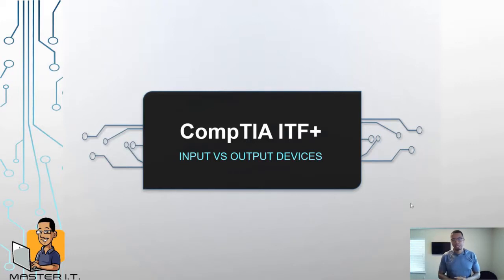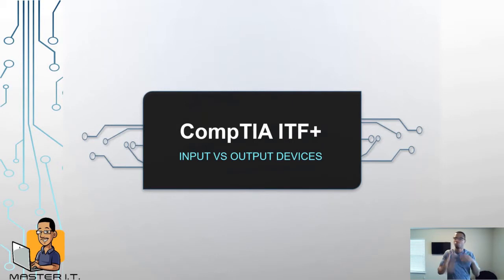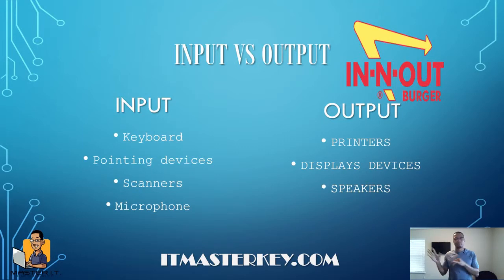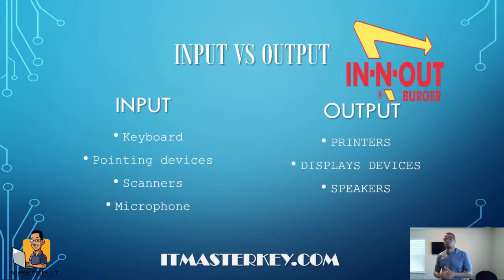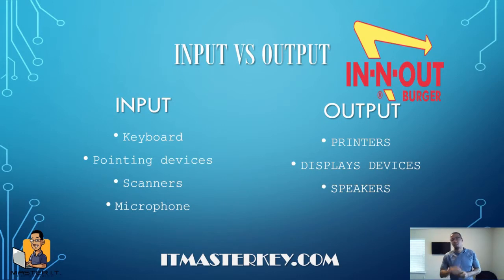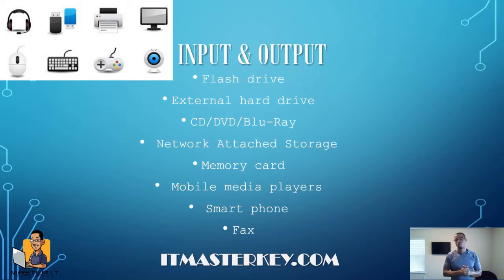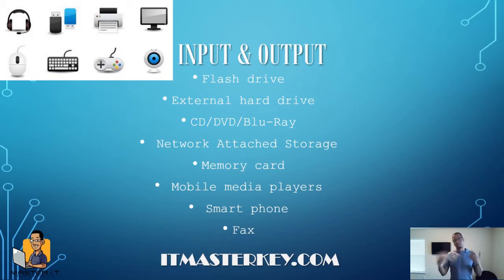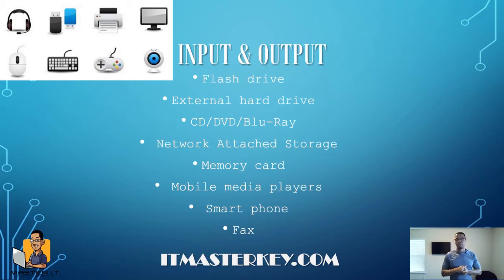I.T. FOR BEGINNERS 2019: 2.1 INPUT & OUTPUT DEVICES | COMPTIA ITF+ By Tech Professor